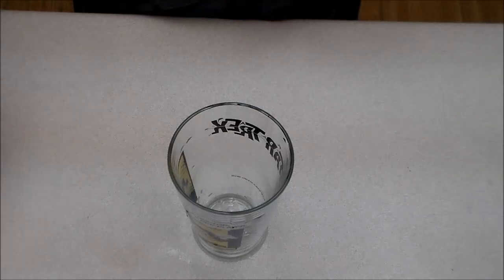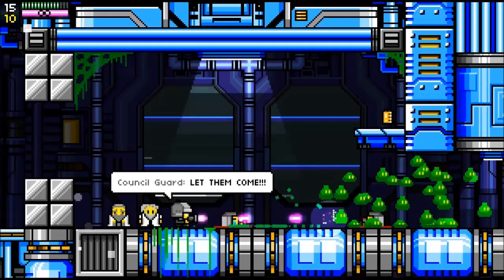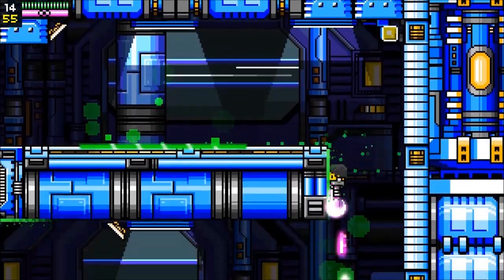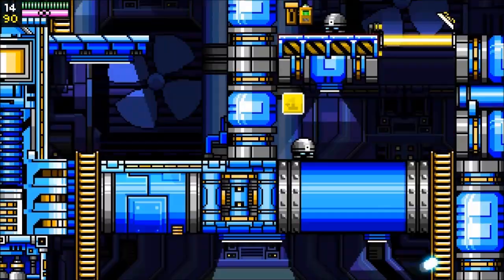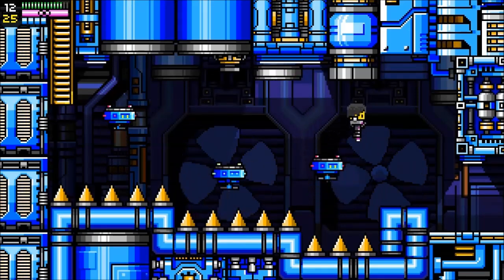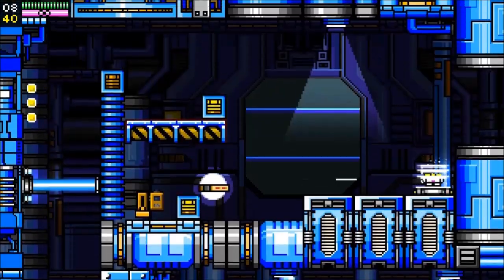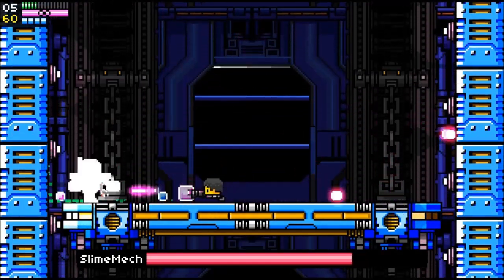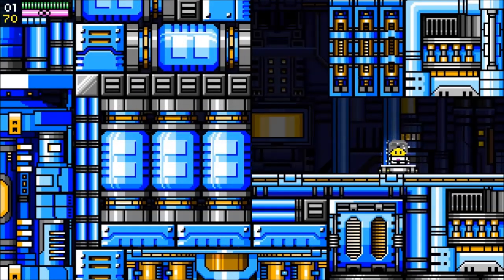Indie Brew: Rex Rocket and Crispin Cider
Today on Indie Brew we look at Crispin Hard Cider and Rex Rocket, an 8Bit Action Platformer, from Castle Pixel.

8:30 to Awesome is in no way associated with the product(s) featured on this show